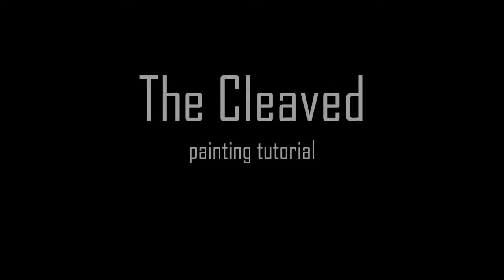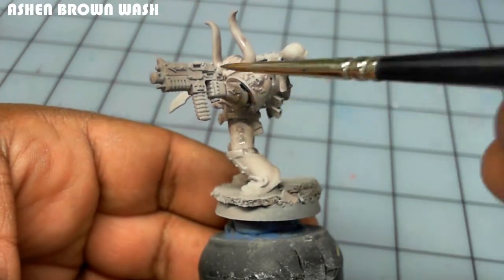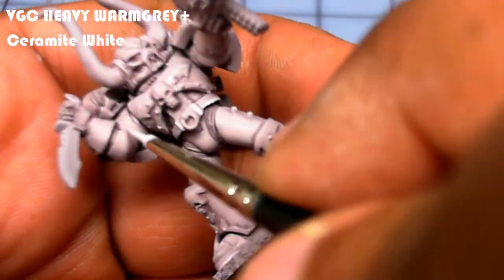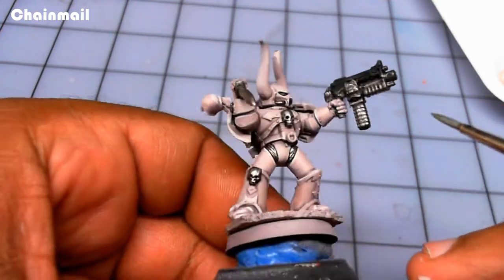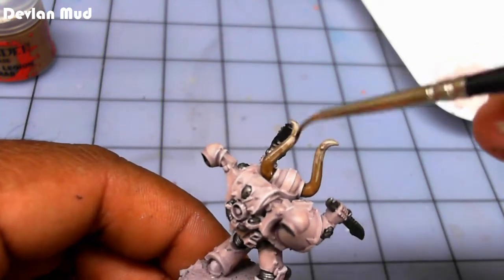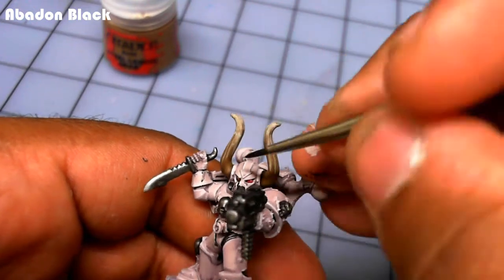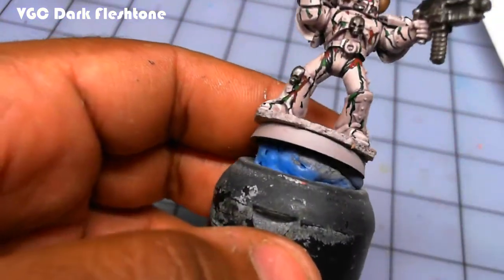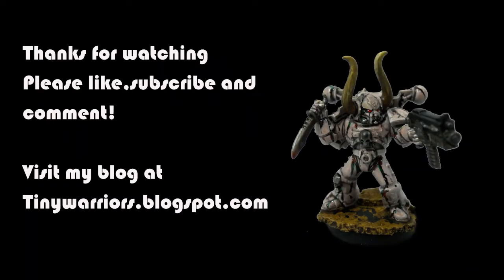How to Paint The Cleaved Painting Tutorial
Welcome to my very first painting tutorial video. I will be demonstrating how I paint the Chaos Nurgle war band known as The Cleaved using just a handful of colors. I hope you all enjoy it and find it useful. Thanks.

Mike.